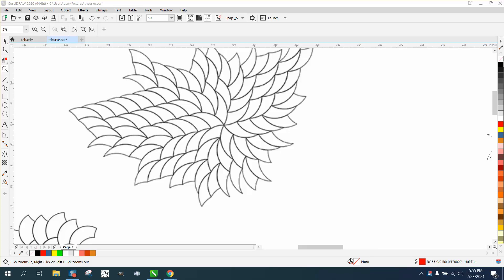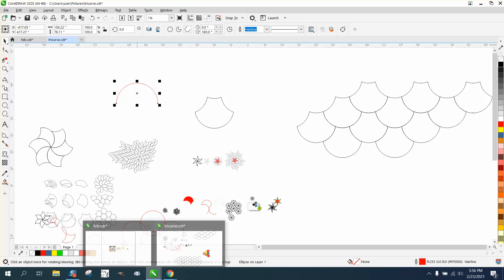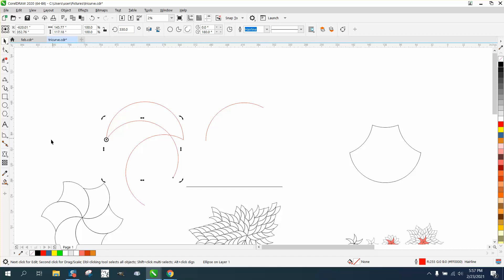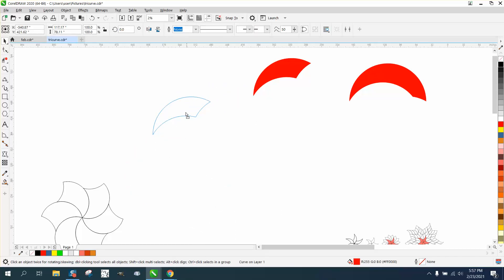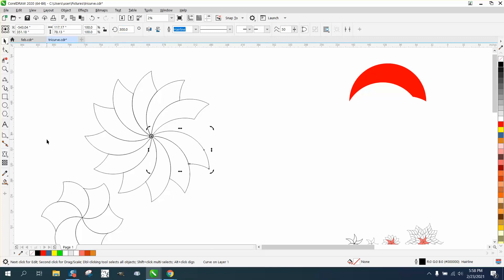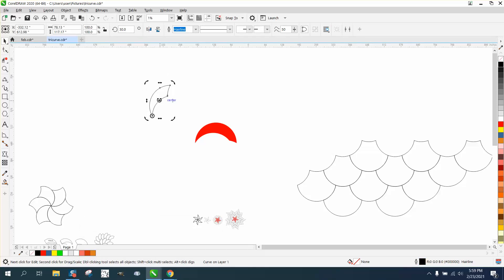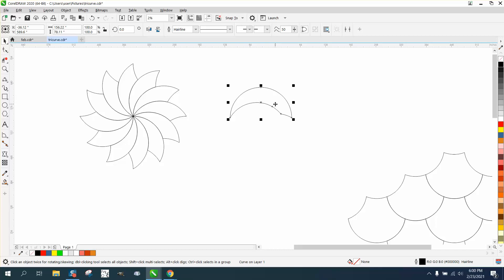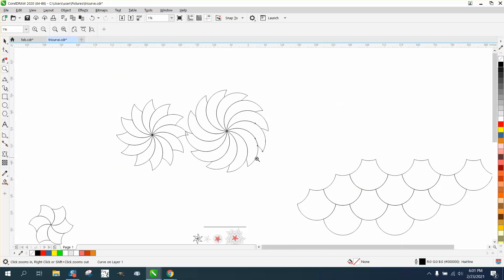Corel Draw Tips & Tricks Tricurves Part 6